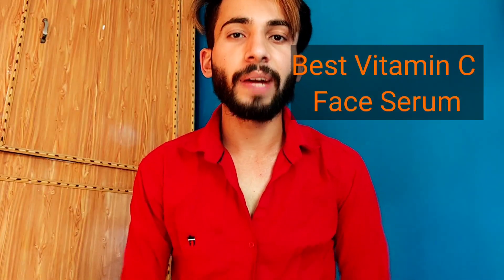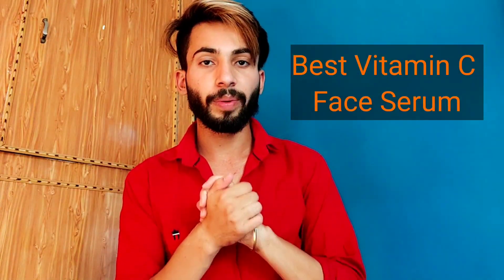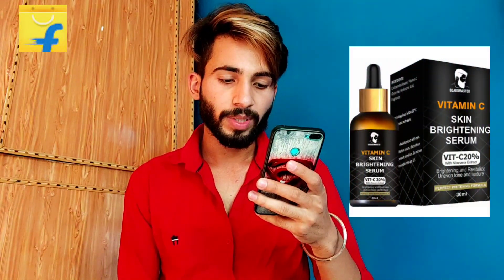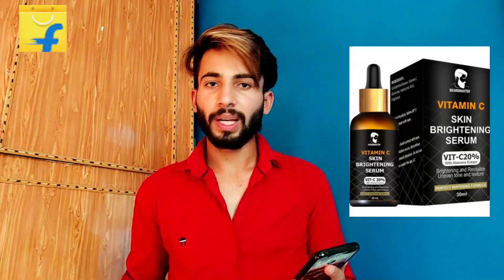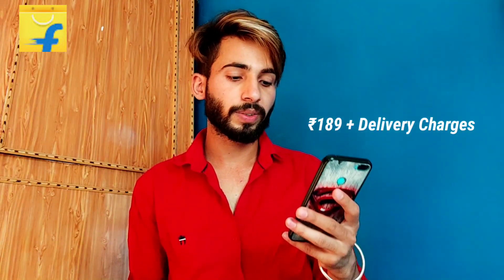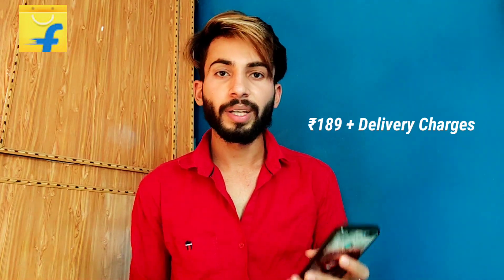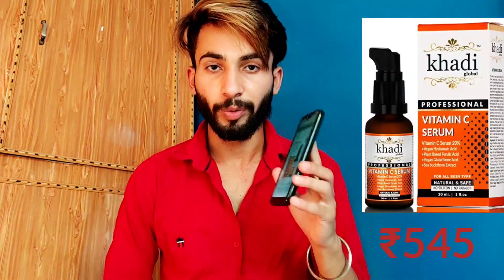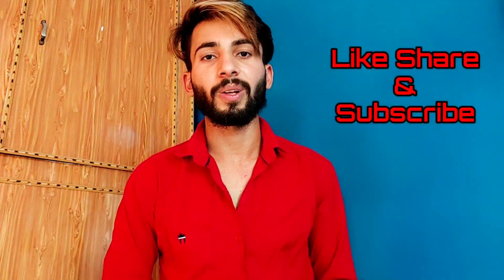Best Vitamin C Face Serum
Best Vitamin C Face Serum in India
Face Serum under 200
Beardmaster face serum, Khadi herbal face serum, Khadi professional face serum, Irem face serum
Vitamin C face serum for glowing skin.
Vitamin C face serum helps in skin brightening, ageing, pigmentation, sun tan.